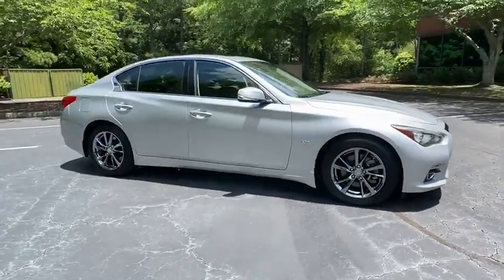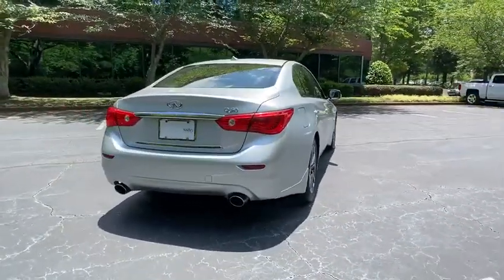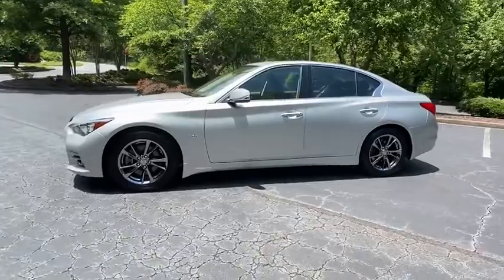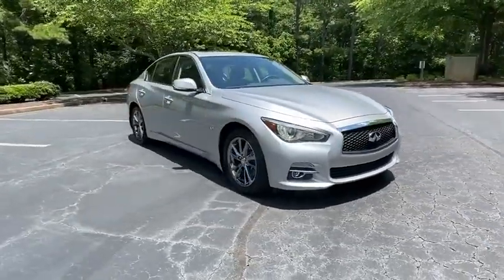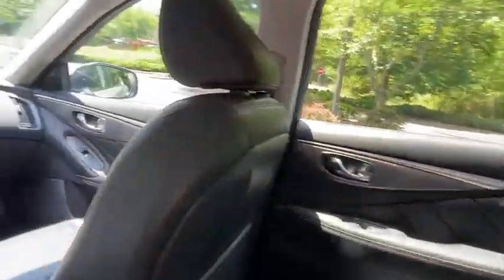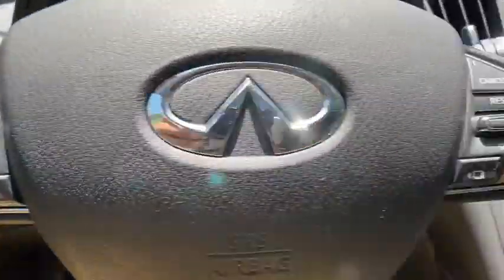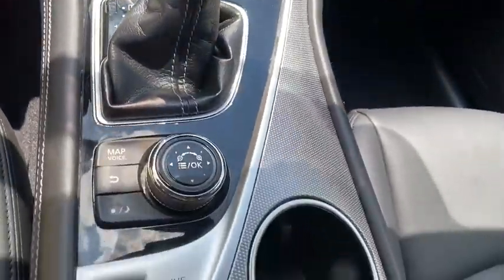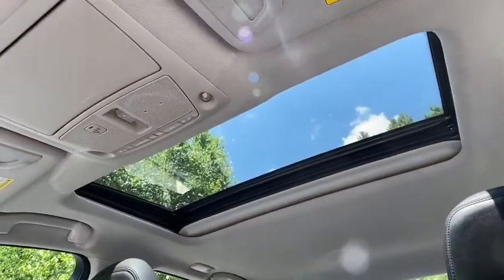2017 INFINITI Q50 Alpharetta, Roswell, Johns Creek, Marietta, Sandy Springs, GA HM742394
Liquid Platinum Used 2017 INFINITI Q50 available in Alpharetta, Georgia at Nalley VW of Alpharetta. Servicing the Roswell, Johns Creek, Marietta, Sandy Springs, GA area.
2017 INFINITI Q50 3.0t Signature Edition - Stock#: HM742394 - VIN#: JN1EV7AP3HM742394

Recent Arrival! Q50 3.0t Signature Edition Liquid PlatinumPriced below KBB Fair Purchase Price! CARFAX One-Owner. Odometer is 6377 miles below market average! 20/29 City/Highway MPGCheck out Push Start @ for fast, simple, one click for all purchase. Contact our internet department for more information. This price includes all dealer fee's.